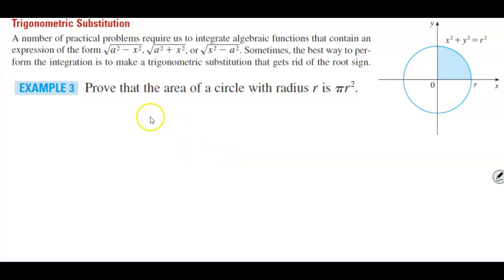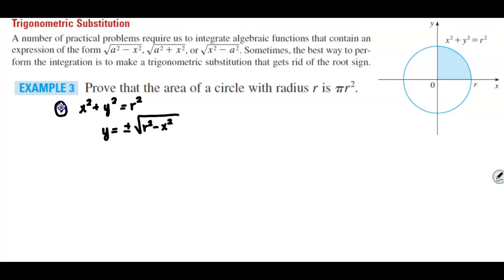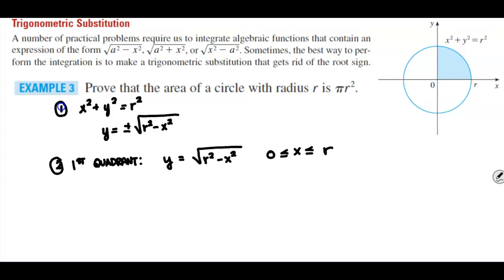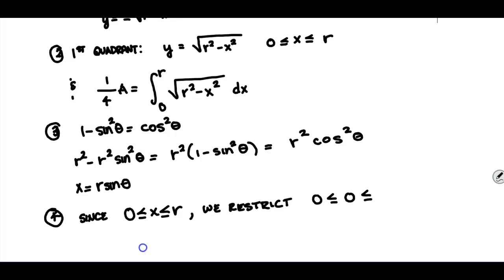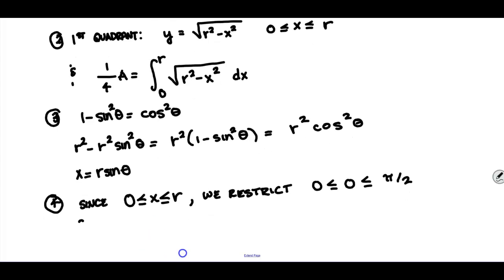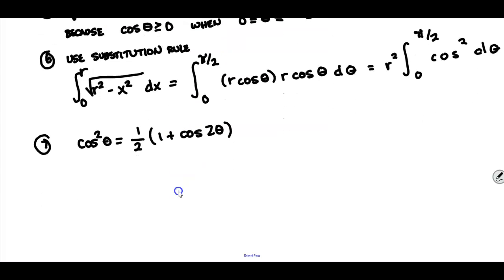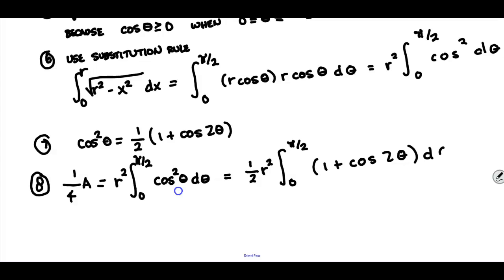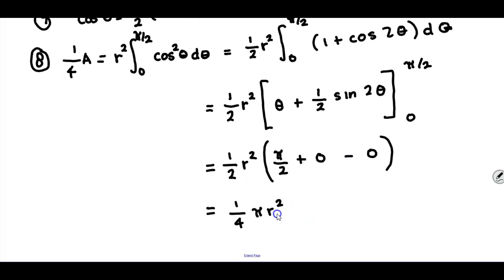Math 1B: 5.7 Example 3 Prove that the area of a circle with radius is πr^2